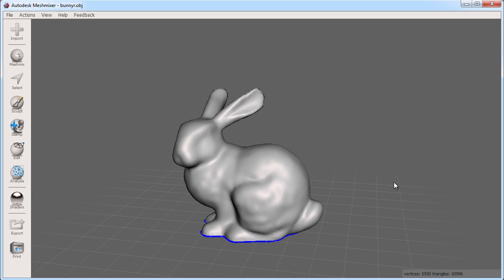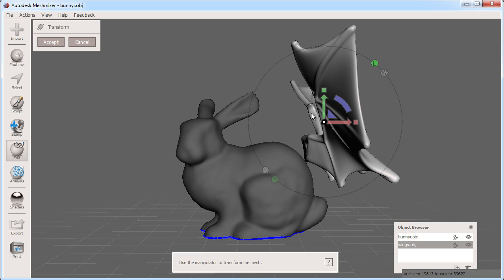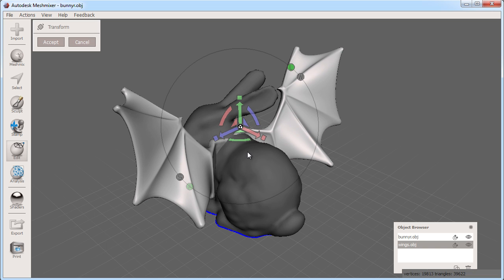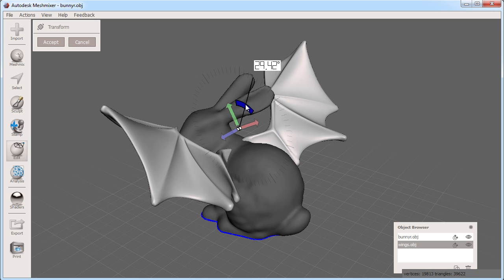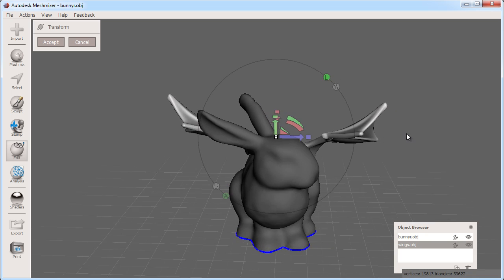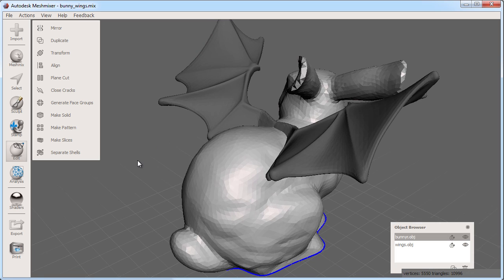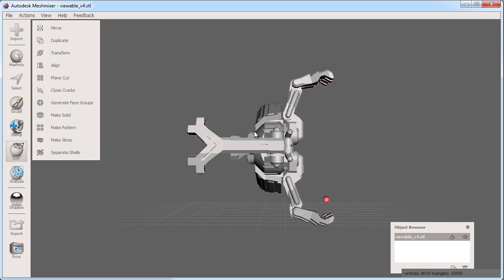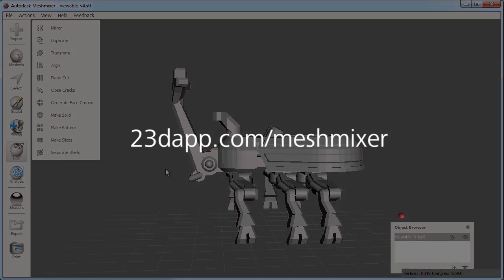Autodesk Meshmixer 101: Move Objects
The Meshmixer 101 playlist is a series of videos to get you up and running with Meshmixer.
This video will show you how to move objects around in 3D within Meshmixer.